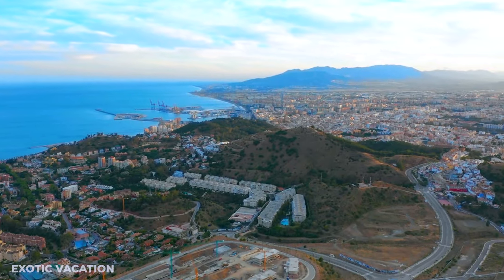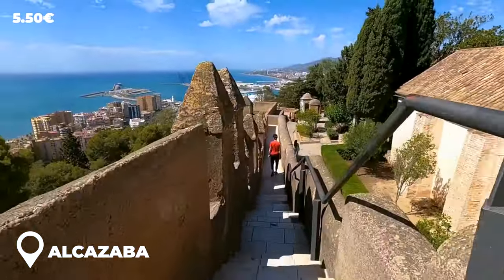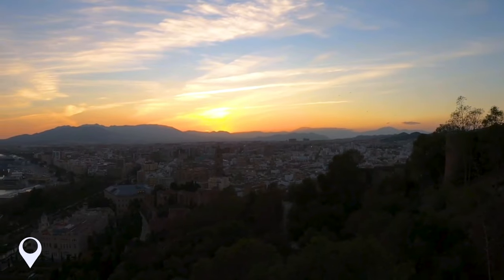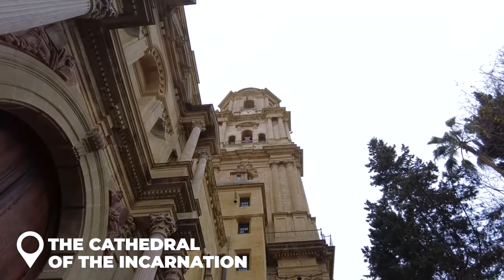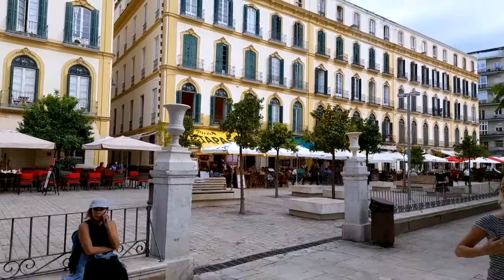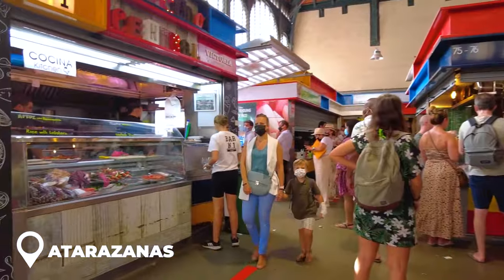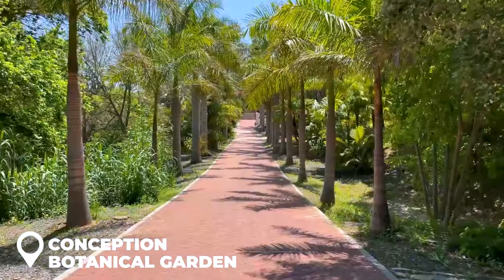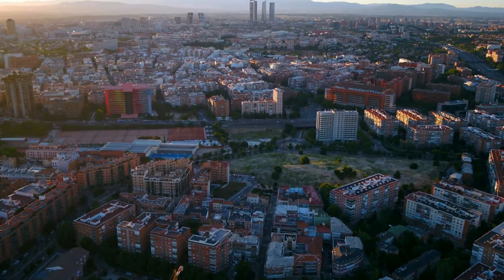How to Spend 2 Days in MALAGA Spain | The Perfect Travel Itinerary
In this video, we'll give you the perfect 2-day travel itinerary to explore Malaga, Spain. This Malaga trip itinerary will include everything you need to enjoy your time in this beautiful city. If you’ve been dreaming of a Mediterranean escape, you’re in the right place!

From sightseeing to shopping to eating, we've put together a 2-day itinerary that will give you the best possible experience in Malaga. Whether you're a tourist or a resident, this is the perfect travel itinerary for you! We hope this video leaves you feeling excited and ready to explore Malaga. We’d also love to hear from you in the comments below—share your thoughts, questions, or your own Malaga highlights!
🔴How to Spend 5 Days in PLAYA DEL CARMEN Mexico | ❌DO NOT BOOK ❌ Watch This Before Traveling!